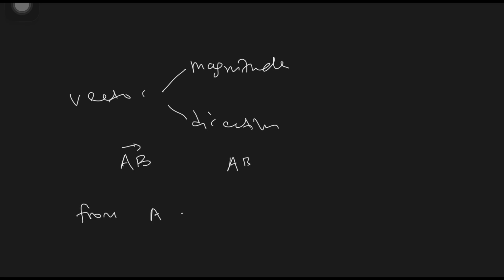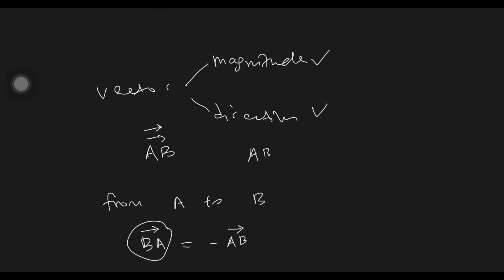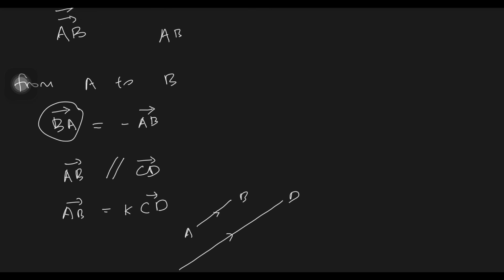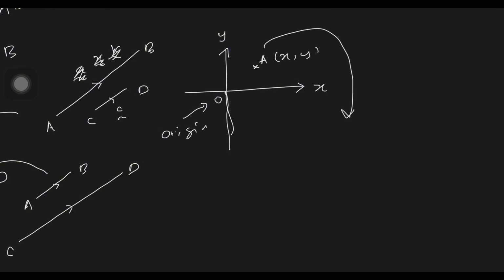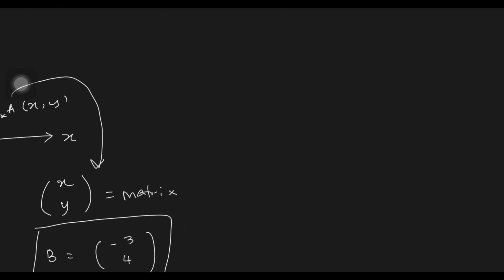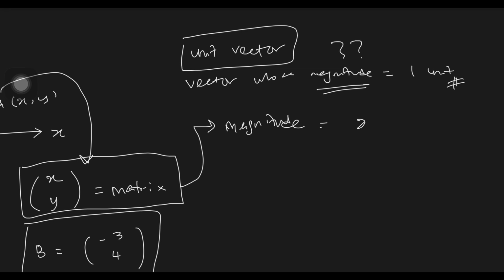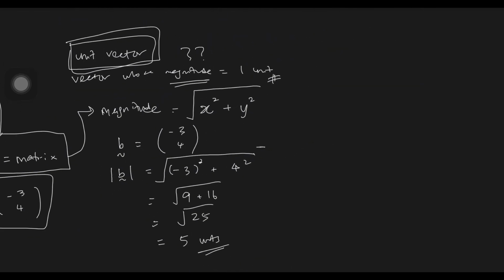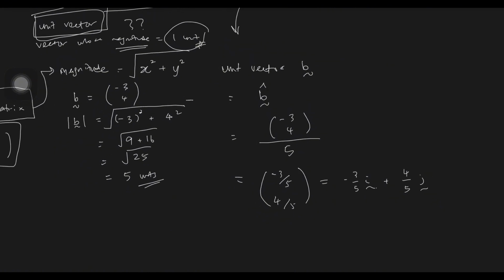Vector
Learn what is vector and its basic properties, magnitued and vector units.